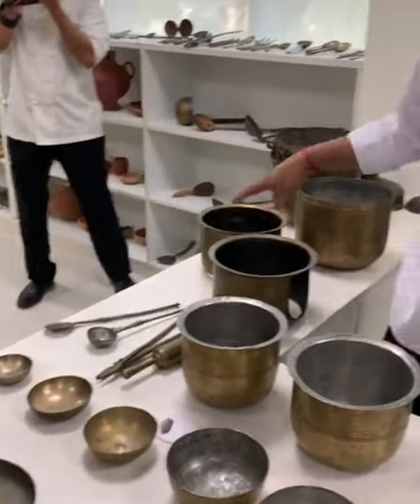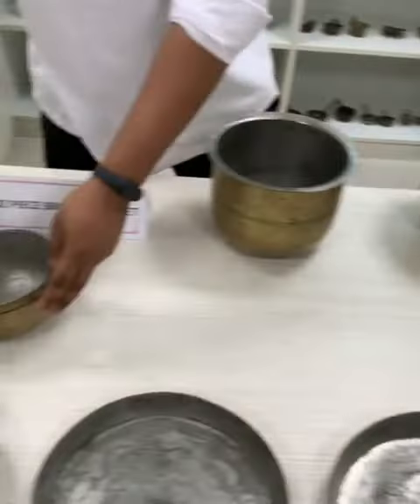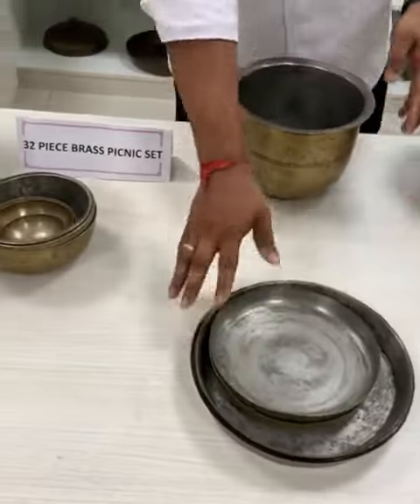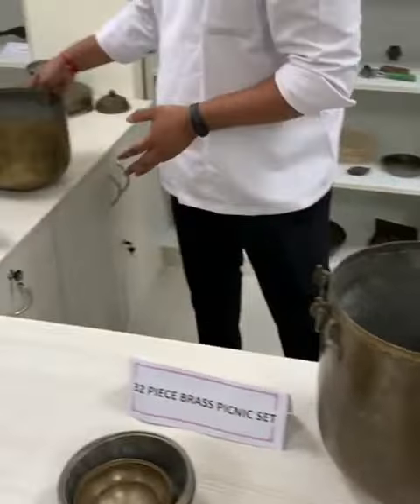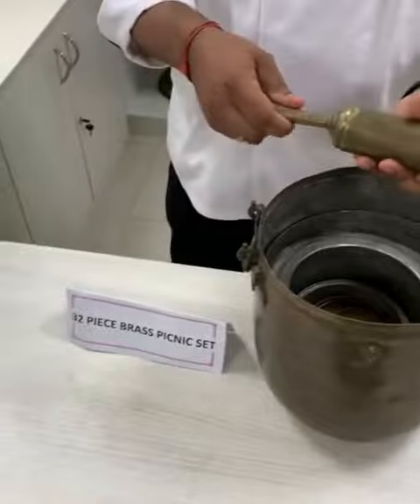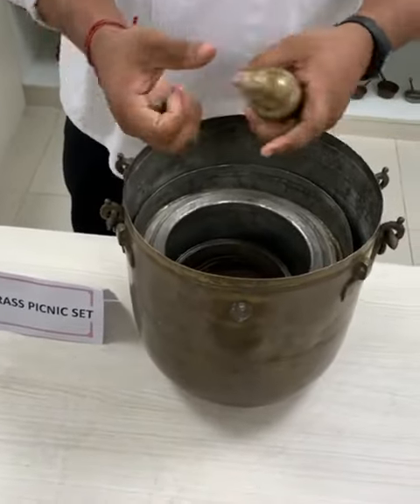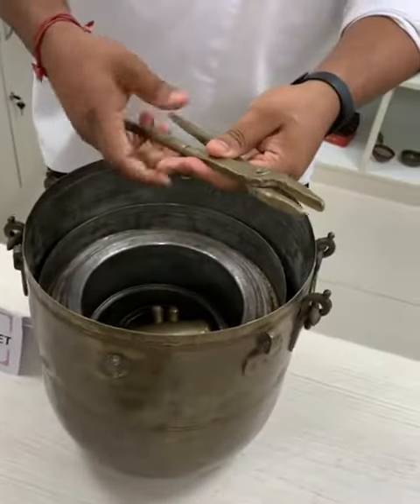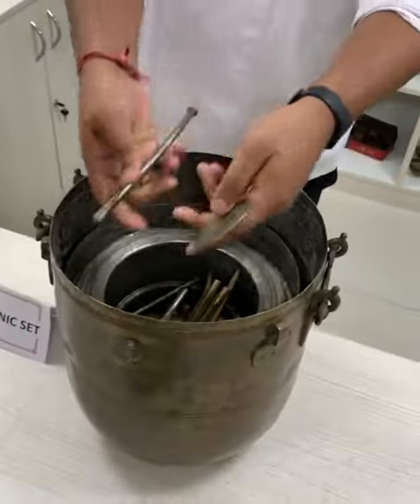Traditional Indian Cooking Utensils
Traditional cooking utensils made of brass are nowhere to see now. This portable cooking setup is Gem. Manipal Institute has preserved this and such many more antique articles very neat.